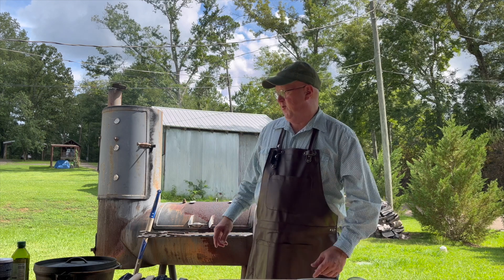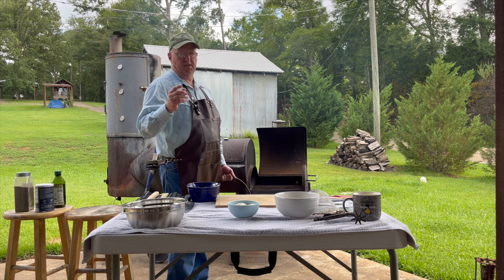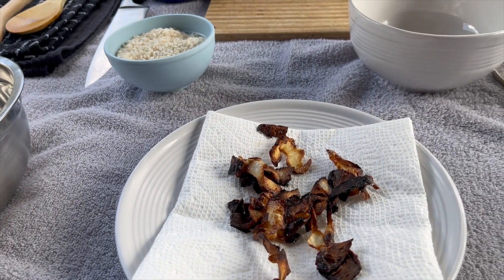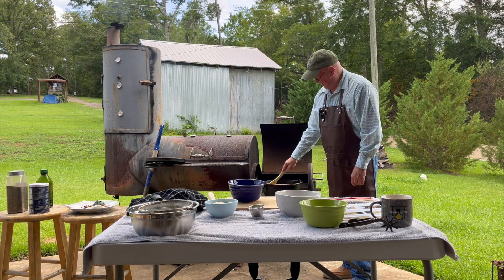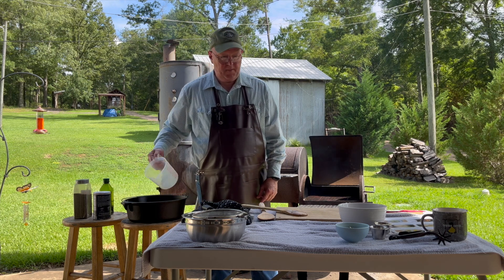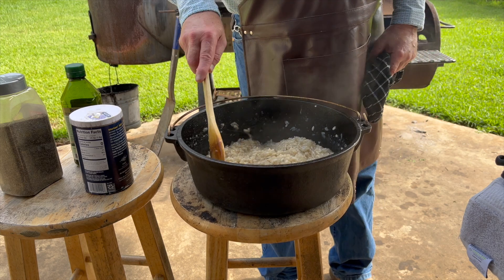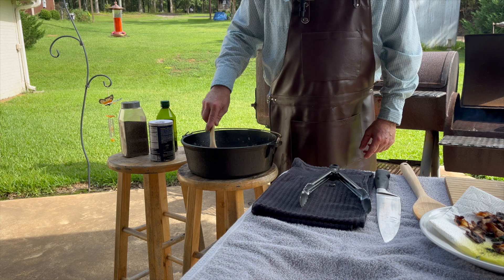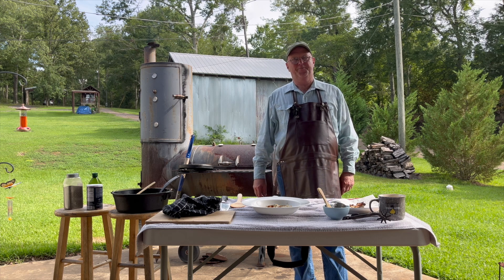Risotto on the Fire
1 cup Arborio rice
1 cup grated parsnip, turnip or white carrot
1 cup spinach
3 cloves garlic fine chop
1 yellow onion fine chop
1 teaspoon sage
2 tablespoons mascarpone cheese
1/2 cup grated parmesan cheese
3-1/2 cups water